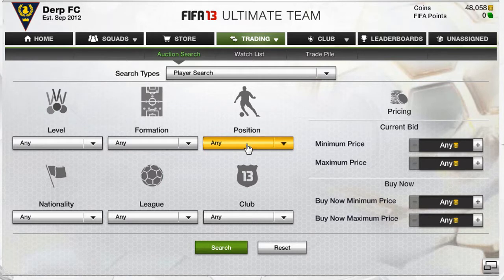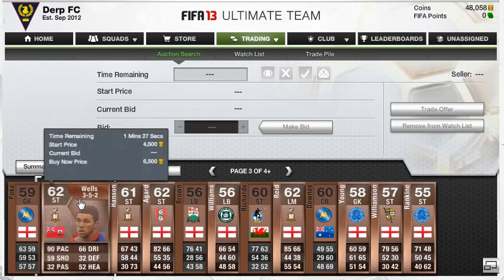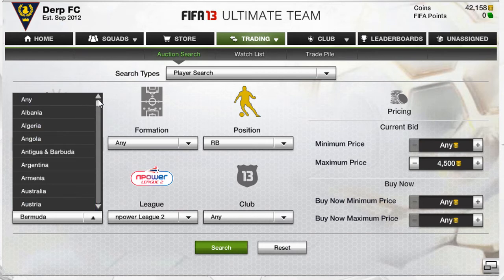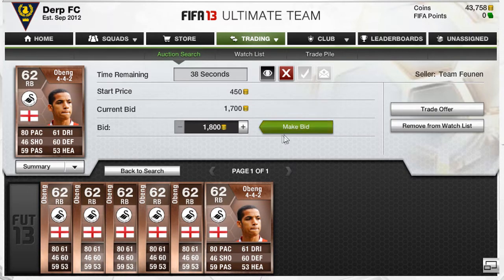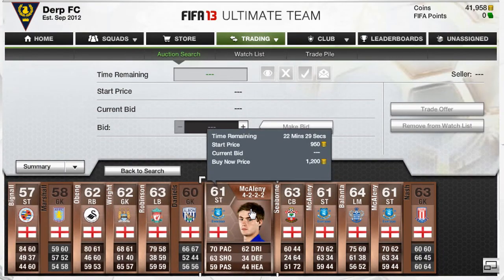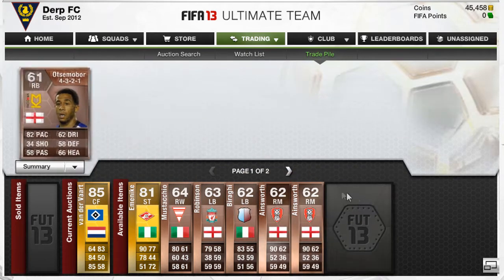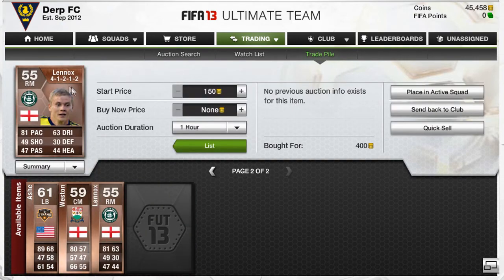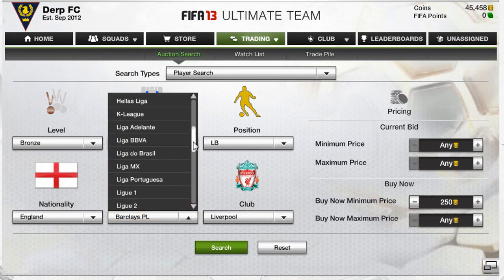FIFA 13 - Trading Tips, Ep. 4 - Bronzes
Can we hit 55 likes? :D FIFA 13 Trading Tips on Bronzes
FIFA 13 Ultimate Team Trading Tips Episode 4 Bronze Players